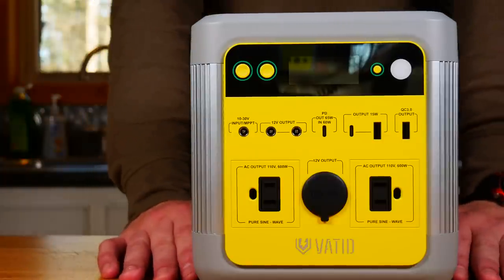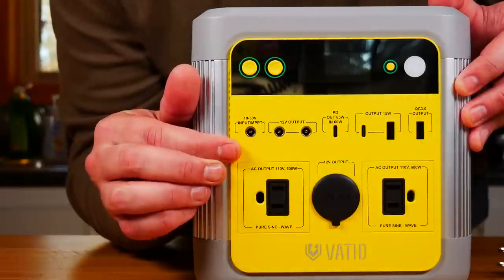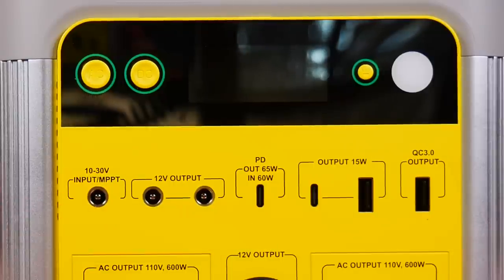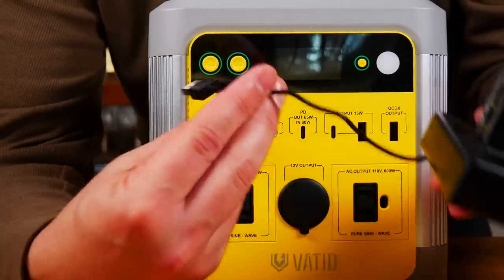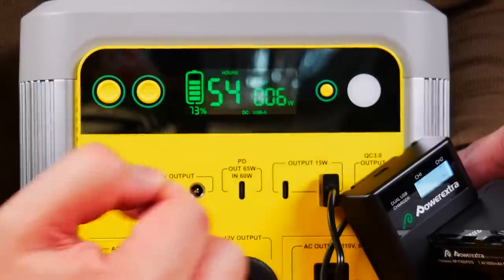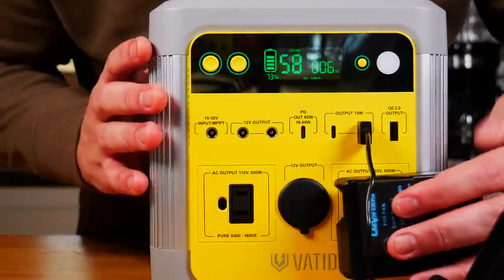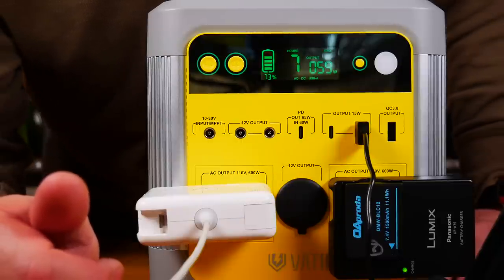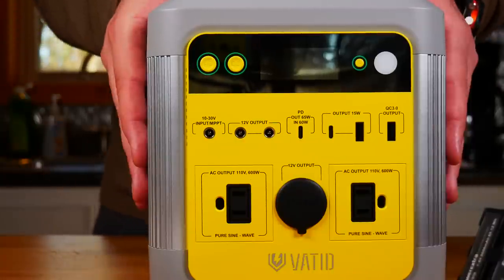Before You Spend the BIG BUCKS - Know What You Are Getting!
Solar Generators are all the rage these days, and with good reason!  This is the 3rd such generator I review here on the channel, and I have to say that I am impressed with the performance and quality.  These units come at quite a price, so we will talk today about how to know if a specific generator will meet your needs.

I will tell you the price I discuss in the video has gone UP as it was on sale for the black friday season.  I got it out as soon as I could :)

Gear Used In This Video:
Vatid Solar Generator